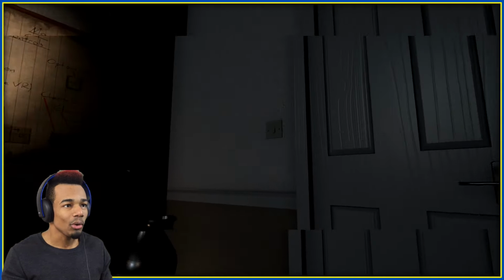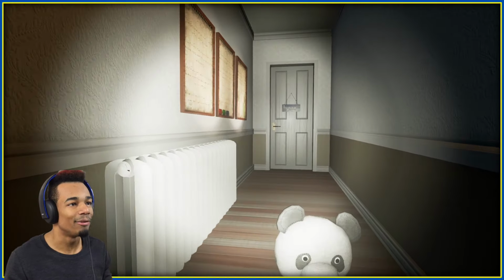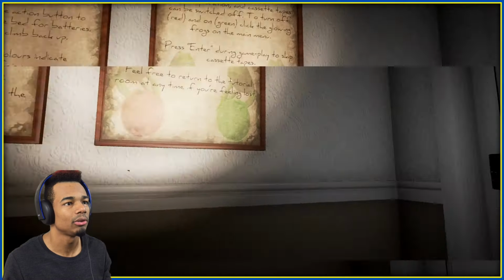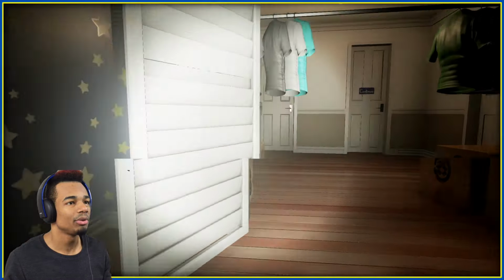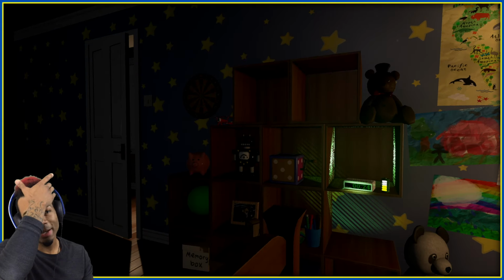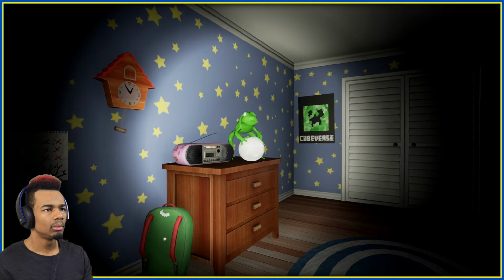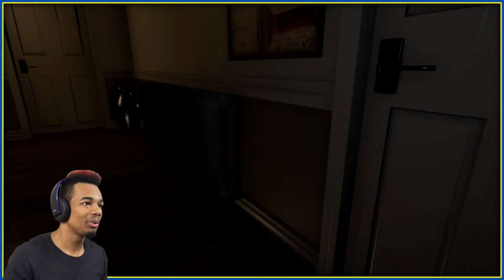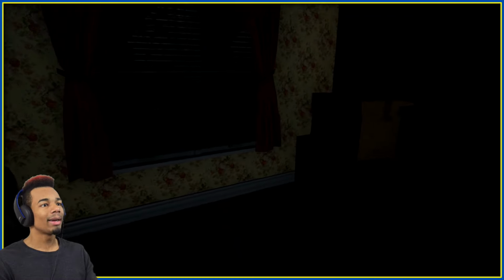THIS GAME GOT ME MESSED UP! | New Boogeyman PC Gameplay #1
Ohhhhh S@t! Welcome to a brand new Boogeyman PC Gameplay!

I don't know about you guys but this was one of my childhood terrors!

I've been seeing plenty of folks playing this so I just had to have a crack at it. I already know this S#@t is going to mess me up in the head so y'all don't be judging me when I jump out of my seat!

I'm READY! or at least I think I am... LET'S GO!

If you guys enjoyed this boogeyman pc gameplay make sure to SMACK THAT LIKE BUTTON!

I appreciate you guys for watching!